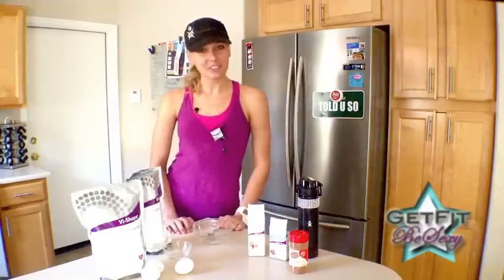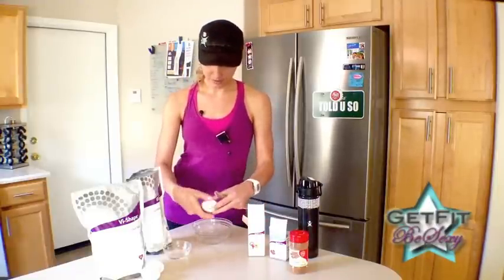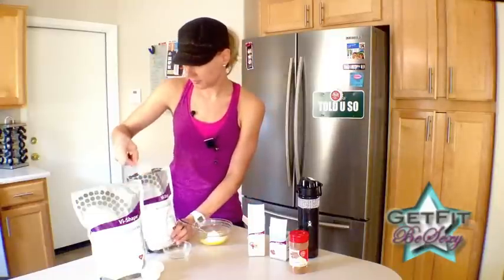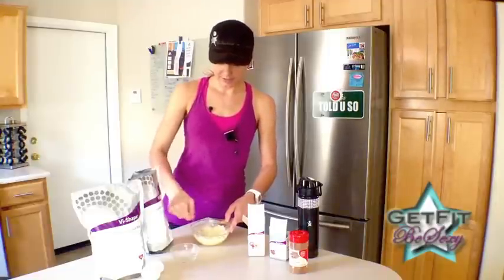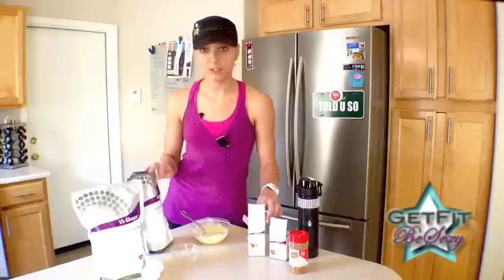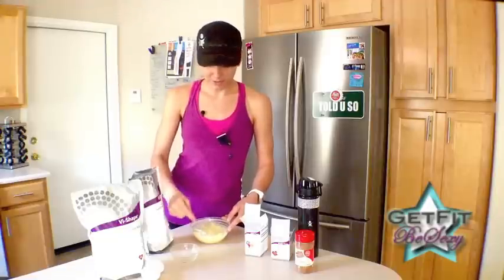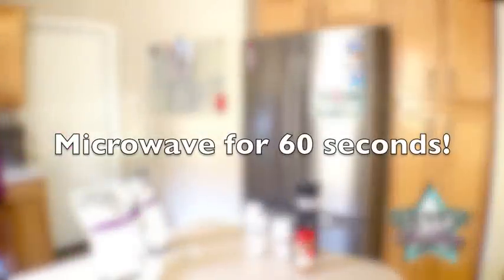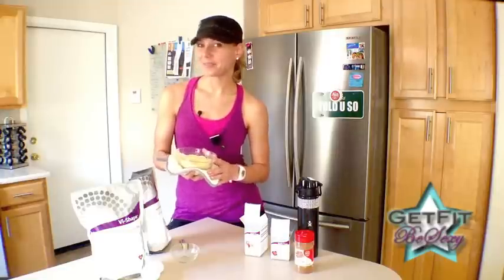❤ How to Make Protein Souffle ❤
Protein Souffle is delicious and quick to make recipe (takes about 3 minutes to whip up!).